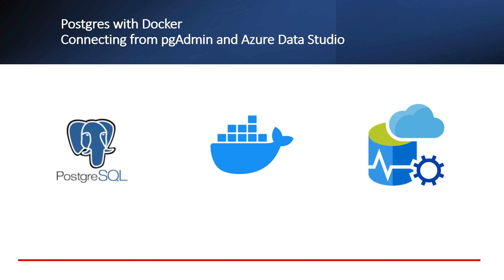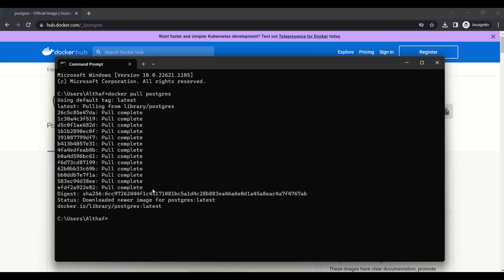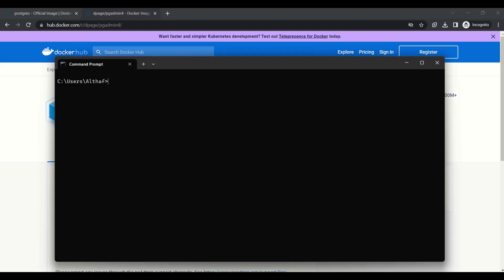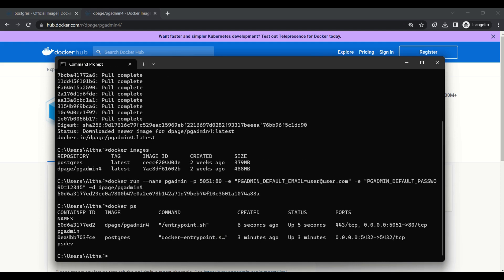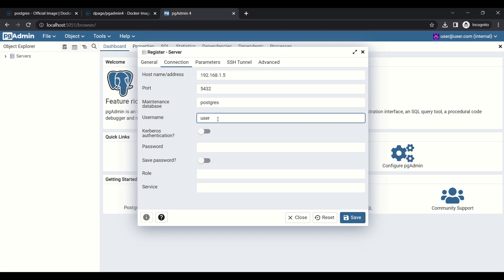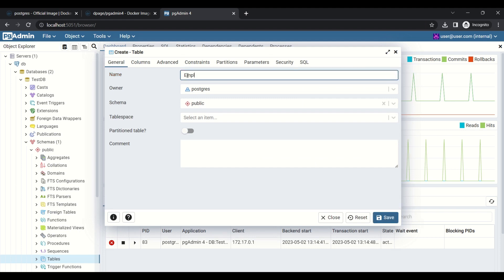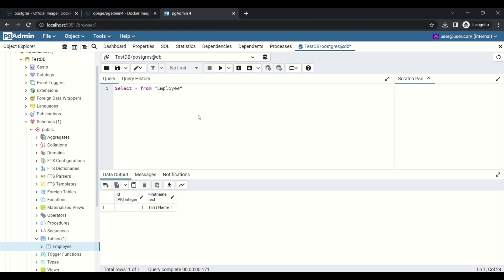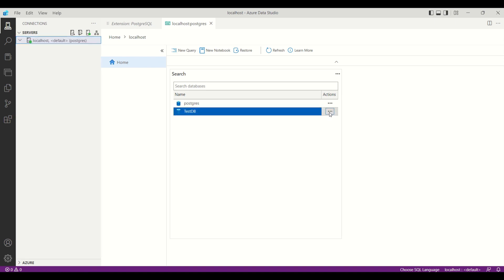PostgreSQL with Docker - Connecting from pgAdmin and Azure Data Studio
We'll guide you through the process of running PostgreSQL in Docker. We'll cover topics such as how to install and configure PostgreSQL in Docker, how to create and manage containers, and how to connect to your containers using popular database management tools like pgAdmin and Azure Data Studio.

You'll learn how to use pgAdmin to manage your Postgres instances, create databases and tables, run queries, and more. And with Azure Data Studio, you'll have another intuitive interface to connect to and manage your PostgreSQL containers.